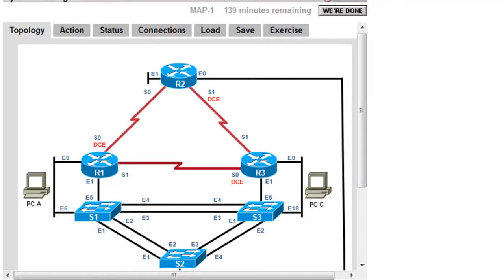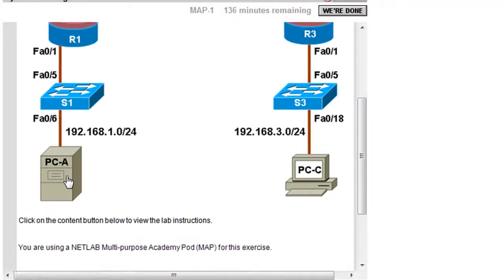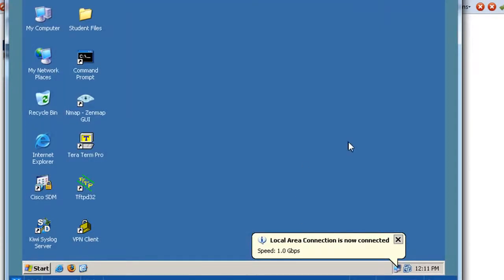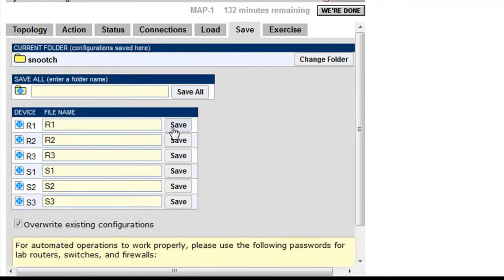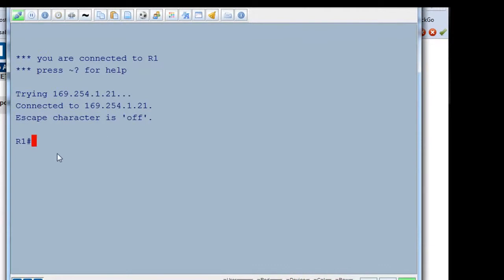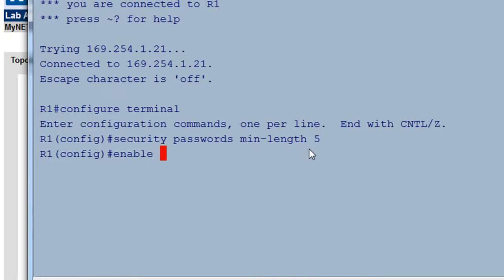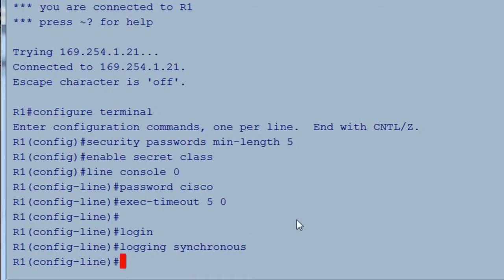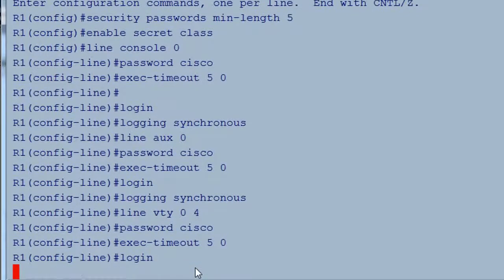Securing the Router, CCNA Security, Netlab Part 1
Securing the Router, CCNA Security, Netlab